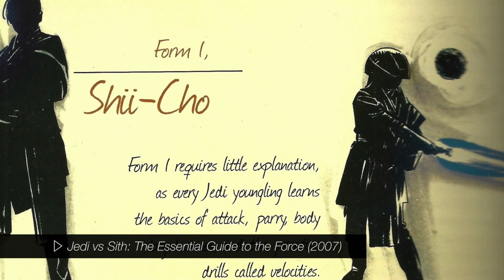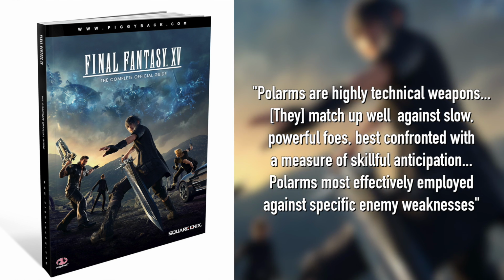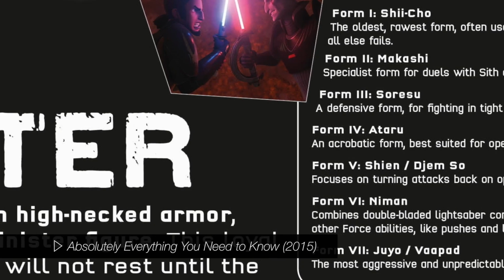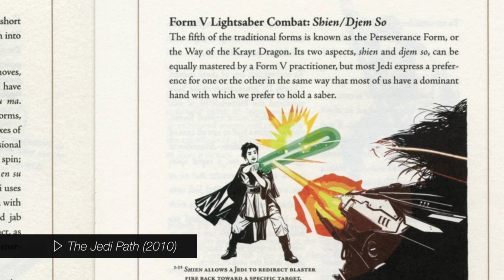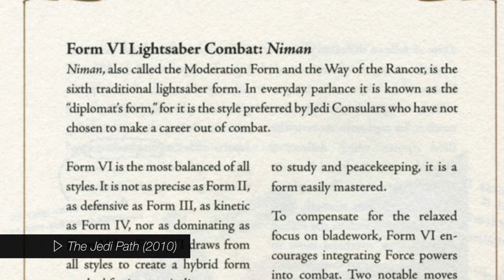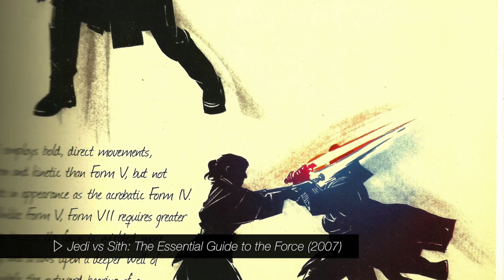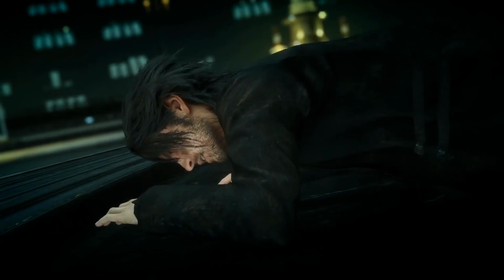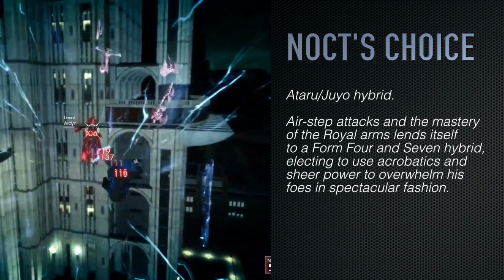Which Lightsaber Form | Noctis Lucis Caelum (Final Fantasy XV)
If Noctis Lucis Caelum from Final Fantasy XV was a Jedi, which lightsaber forms would he use? Find out in this video of Which Lightsaber Form!

written & narrated by
ANTOINE BANDELE

MUSIC

APPLE SOUNDTRACK PRO

“Crusade”
“Healing
“Five Armies”

SOURCES

WEBSERIES

MOVIES

The Star Wars Saga

VIDEO GAMES

FINAL FANTASY XV

SOURCEBOOKS

Jedi vs Sith: The Essential Guide to the Force
Book of the Sith
The Jedi Path
Insider 62: Fightsaber

Final Fantasy XV Strategy Guide